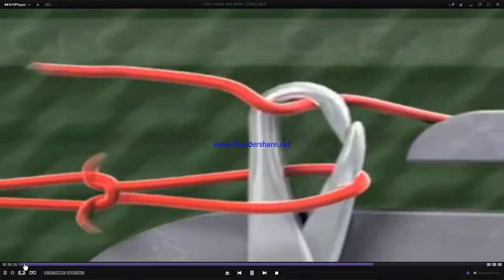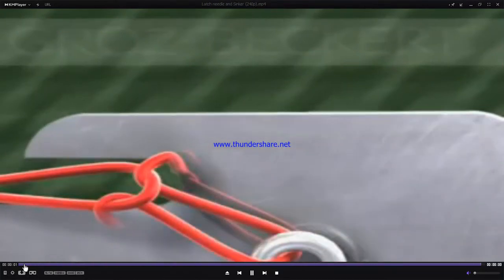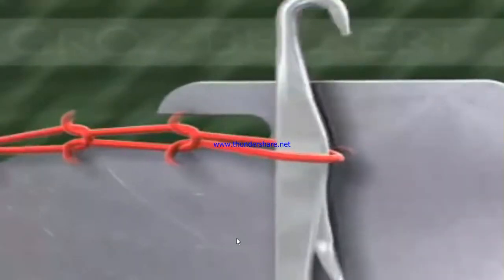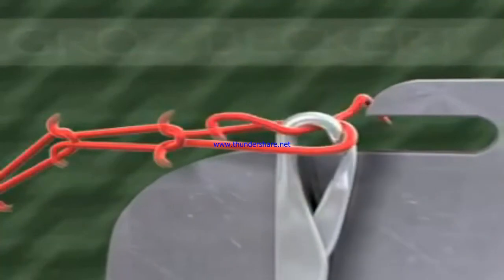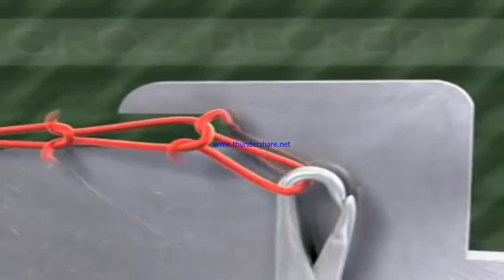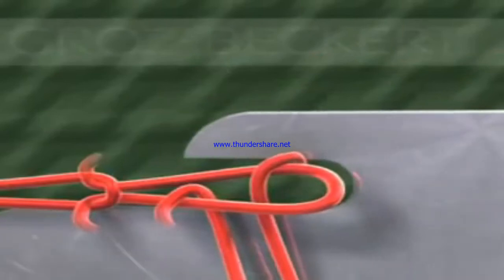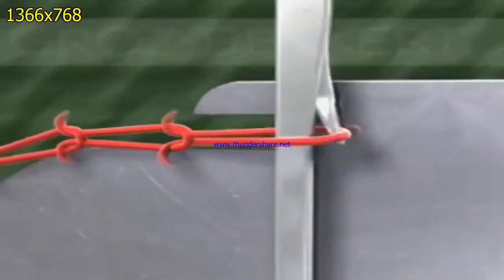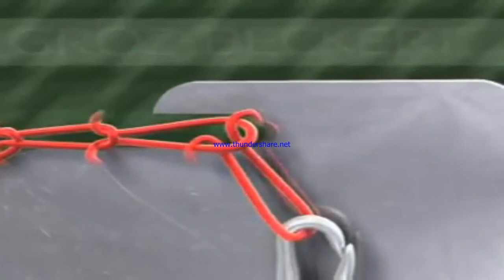7 Action of Sinker and needle